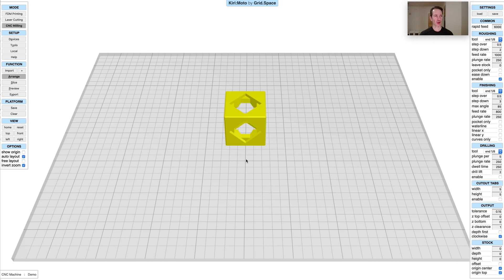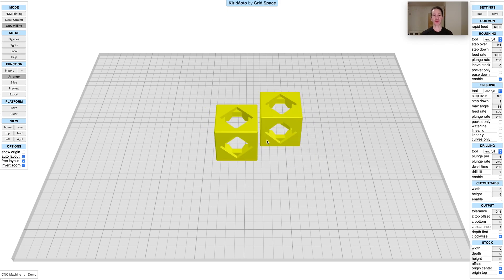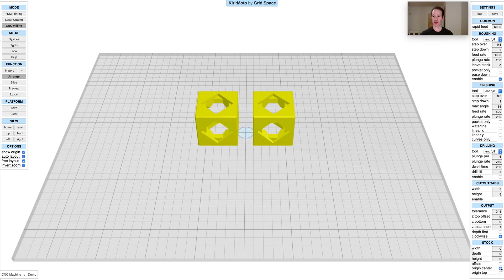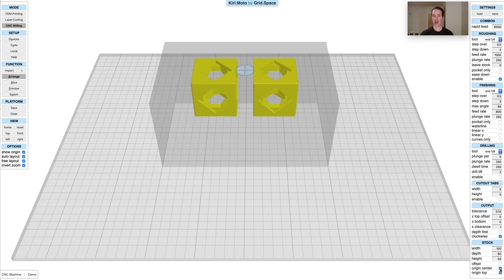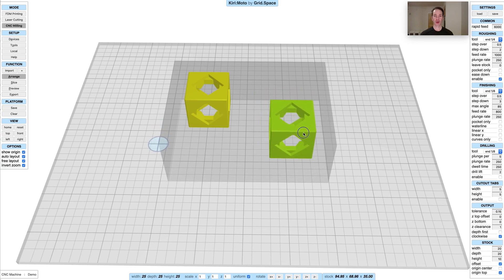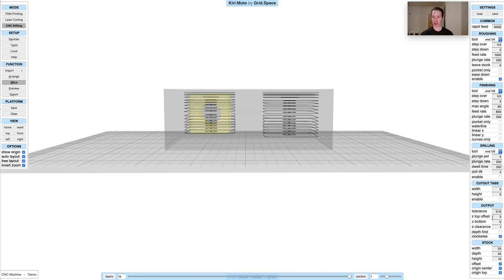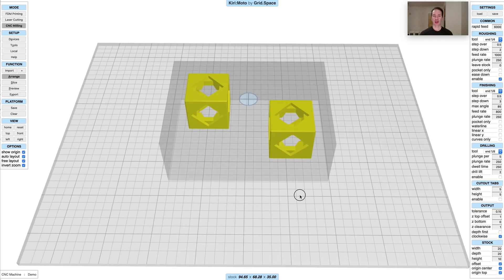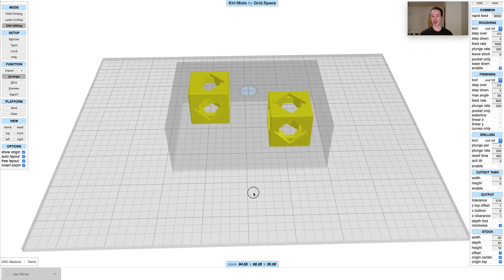Kiri:Moto Origin and Stock Controls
Intro to new features around origin and stock controls. Mostly relates to CNC mode. Ends with a demo of gcode import and how origin affects that.